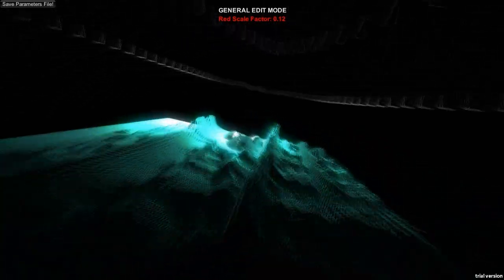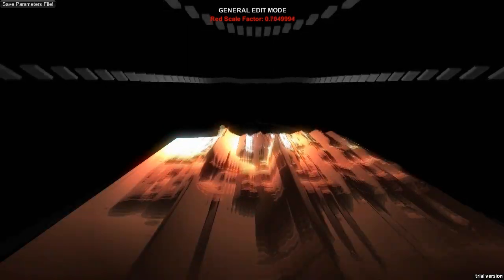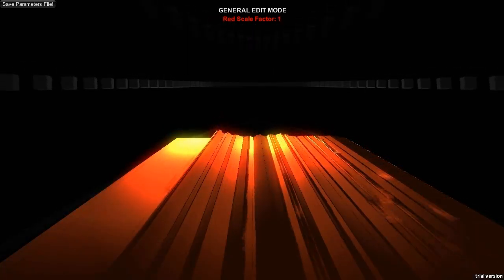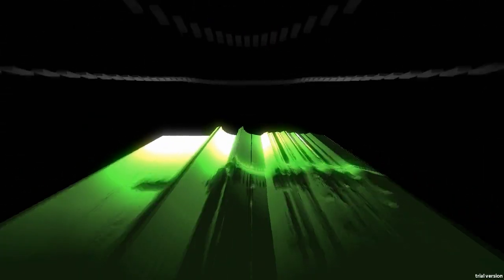Indie Impressions - Frequency Domain (Beta)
Today we're going to have a look at Frequency Domain by Sagar Patel, which although it's tough to classify exactly, it's something more like an electronic toy or a visualizer than a game. We'll fly over a landscape generated by loading up an mp3 of our choosing and take in the sights and sounds (although I'm going to talk over it all, sorry!). Check out Frequency Domain for free at the link below and vote for it on Greenlight if you like the idea.